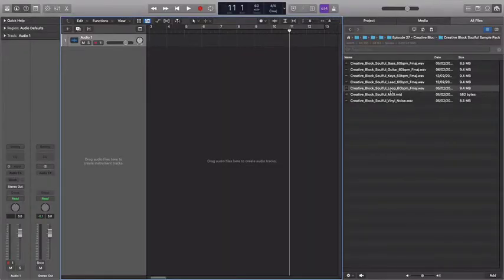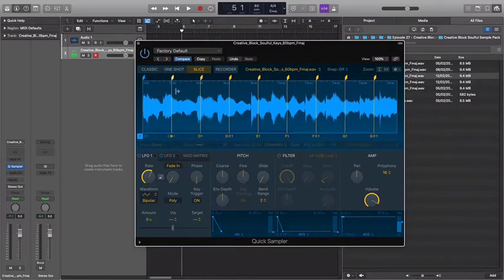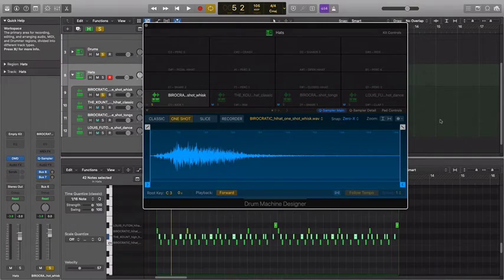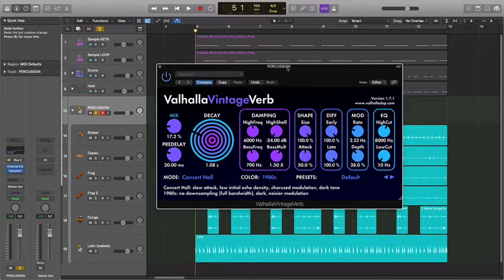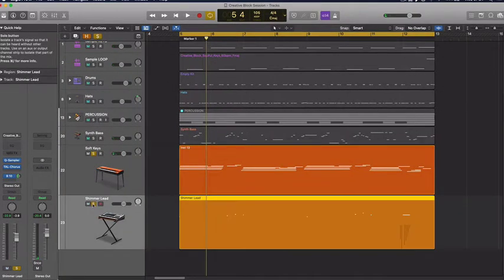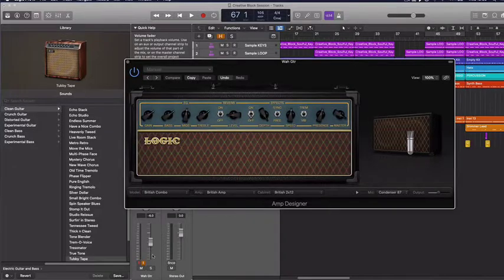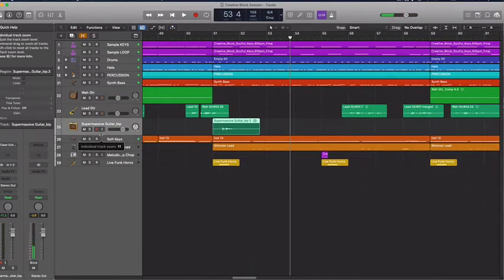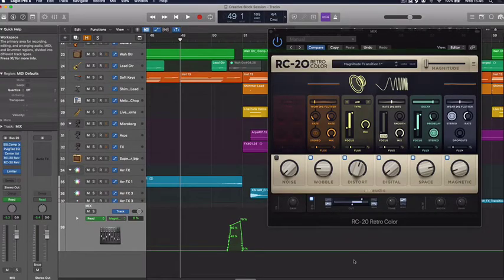Creative Block - Al Atcheson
Welcome to our Creative Block series: a curated series of short videos aimed at those feeling uninspired, including tasks to stimulate your creativity, find your flow and help you break through your creative block.

For the first video in the series, Al Atcheson welcomes us into his home studio in Manchester, where he uses his own sample pack to build a track in Logic Pro.